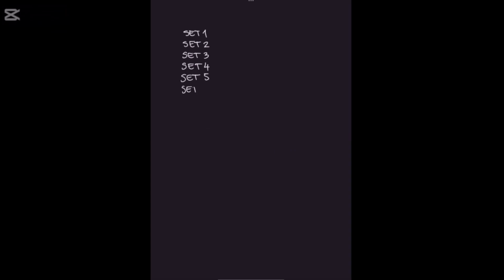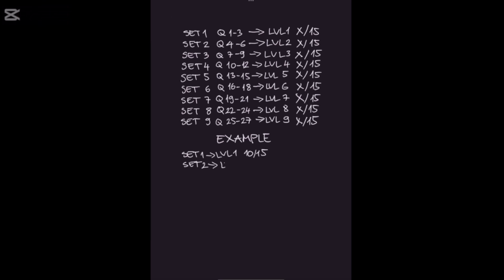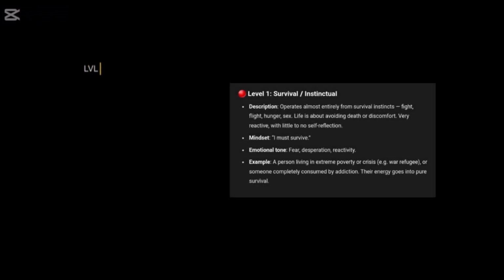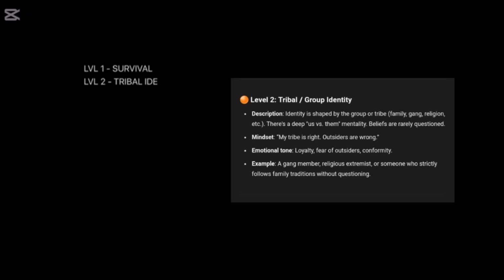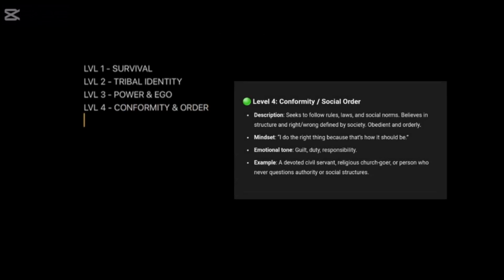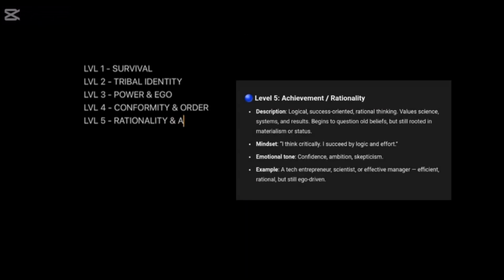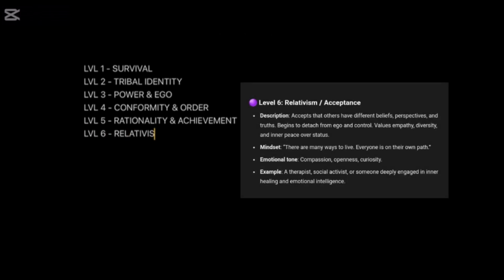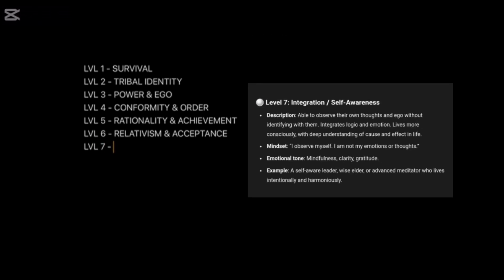🔺Only A Few EVER Reach Level 9.. Are You One Of Them? | ASMR The 9 Levels Of Consciousness Test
🧠 LEVELS OF CONSCIOUSNESS TEST 🧠